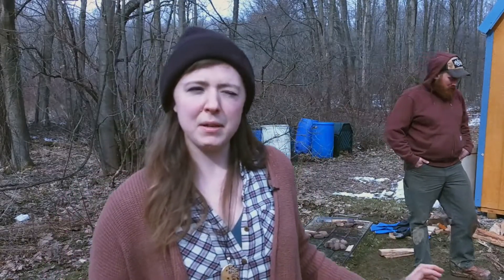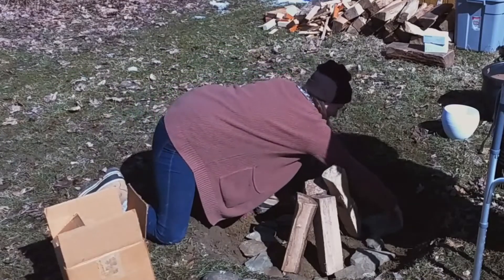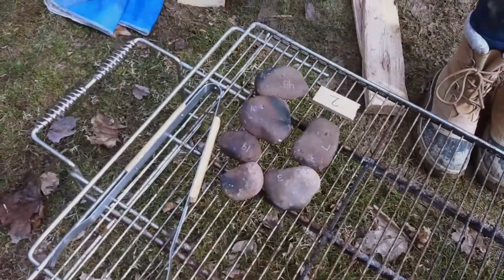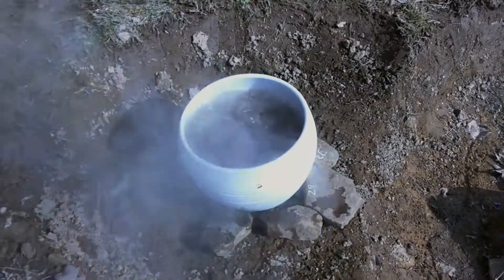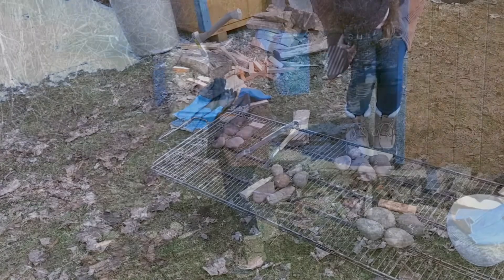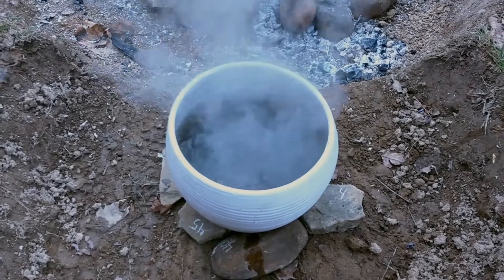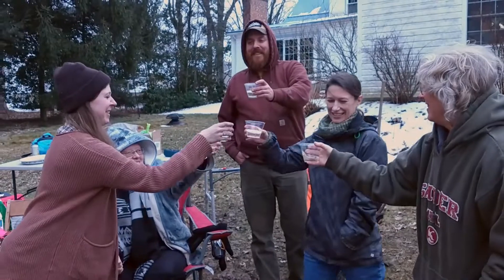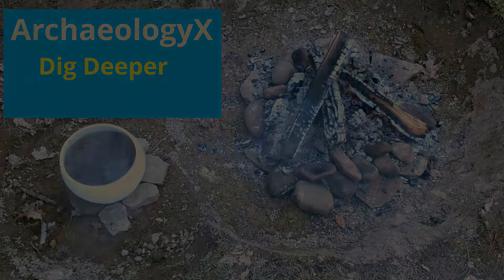Hot Rock Boiling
Kinorea Two Feather Tigri teaches IUP grad student Kristina Gaugler how to boil water in a pot using the traditional hot rock method.  Rocks used in the experiment will be compared to fire cracked rocks (FCR) found on archaeological sites in Pennsylvania.